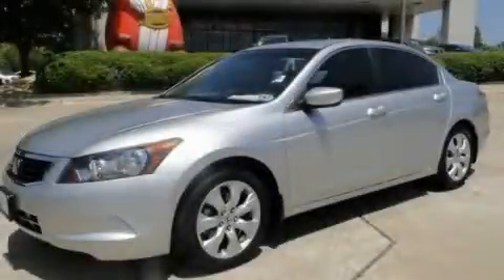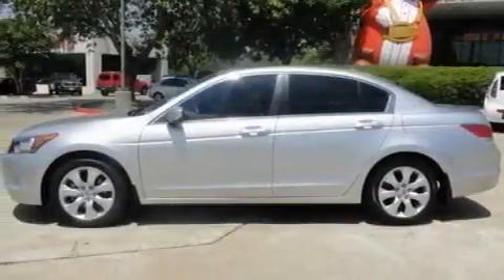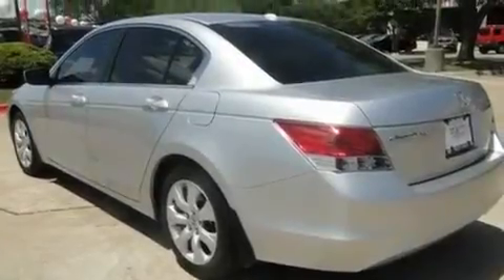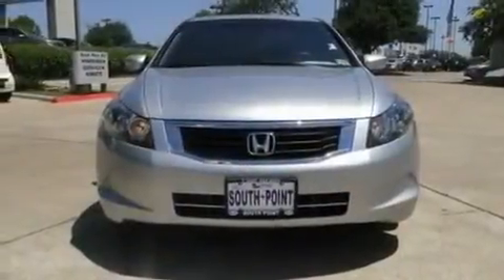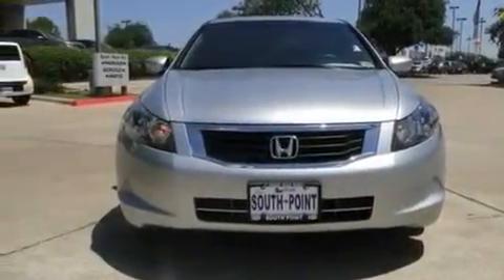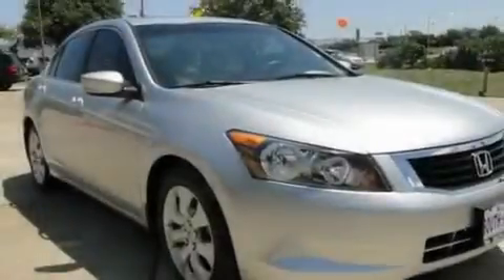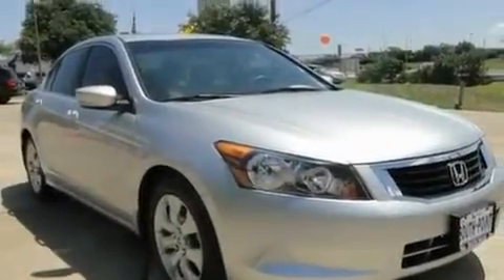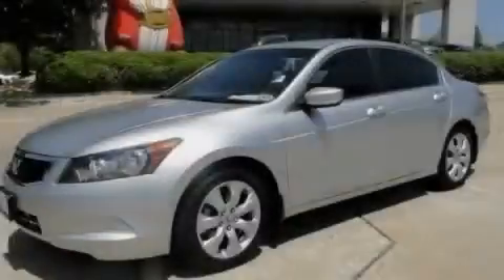2008 Honda Accord Sdn Austin TX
Year : 2008
 Make : Honda
 Model : Accord Sdn
 Engine : 2.4L DOHC MPFI 16-valve i-VTEC I4 engine
 Trans . : Unspecified
 Exterior : Silver
 Miles : 39,285
 Interior : Other

 5306 South I H 35

 2008 Honda Accord Sdn Austin TX